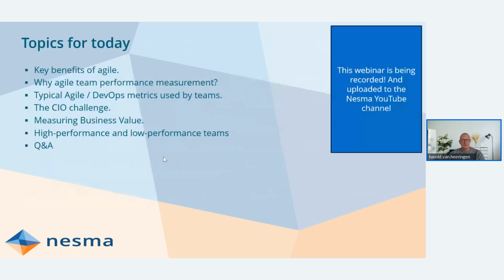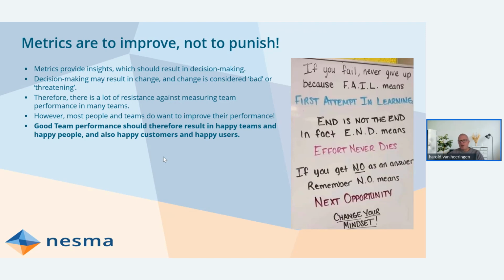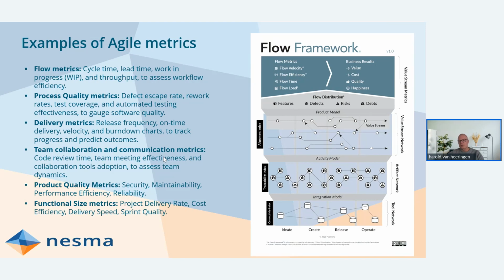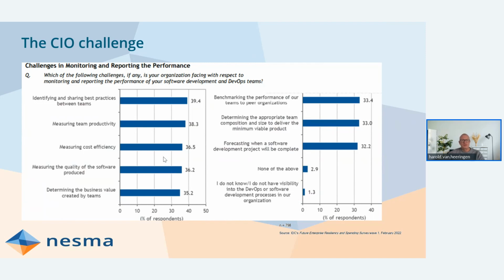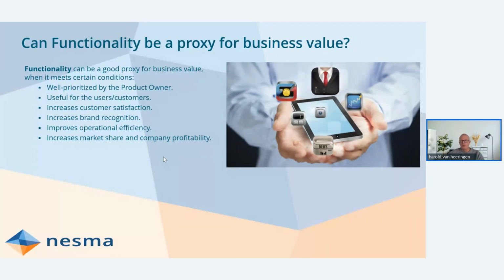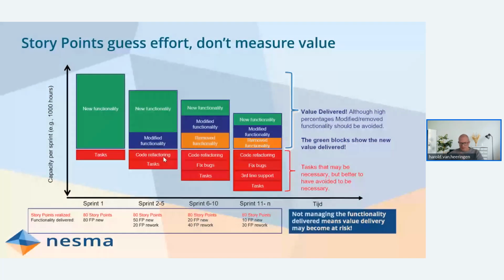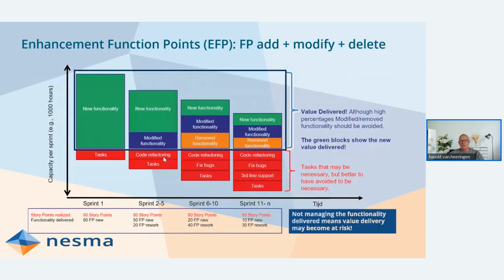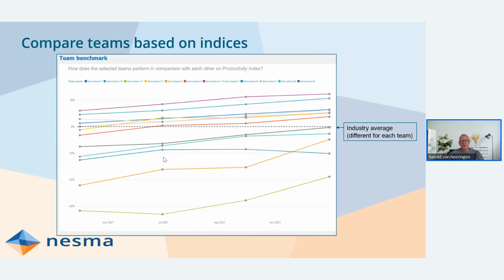Agile Team Performance Measurement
While traditional performance metrics often measure individual output or adherence to pre-defined plans, measuring performance in agile teams requires a different approach. Agile teams operate in iterative cycles, prioritizing adaptability and learning over rigid goals. So, why do organizations still measure their performance?
By using the right metrics in the right way, organizations can empower their agile teams to thrive and deliver exceptional results.